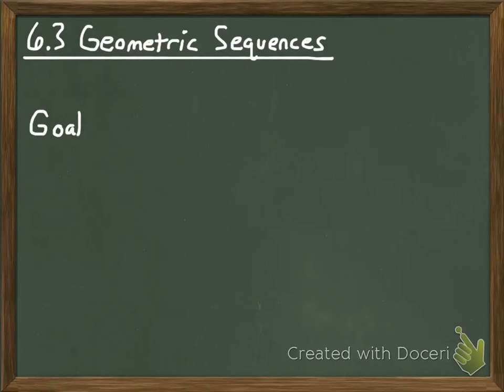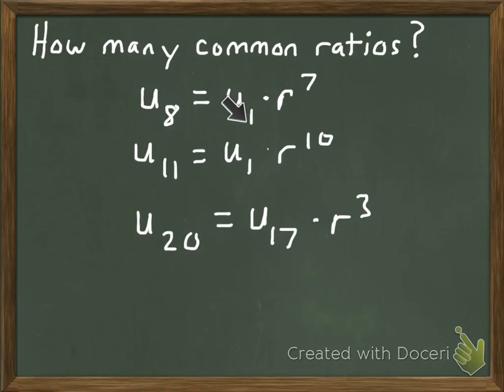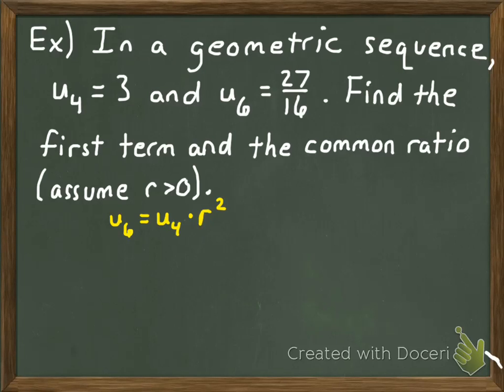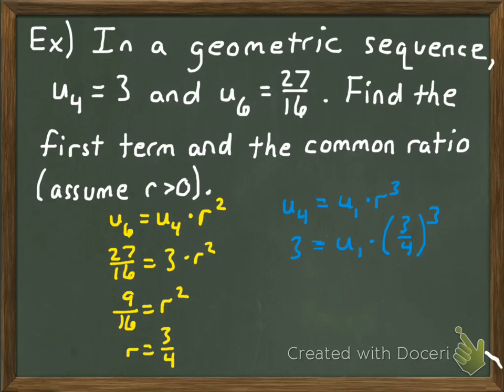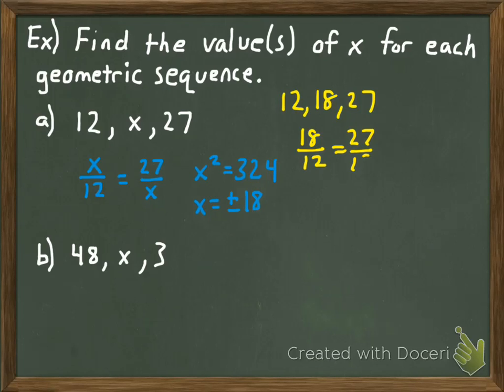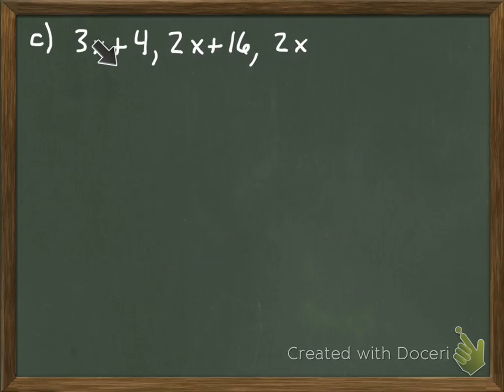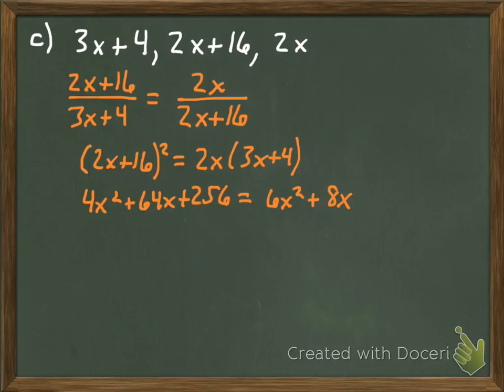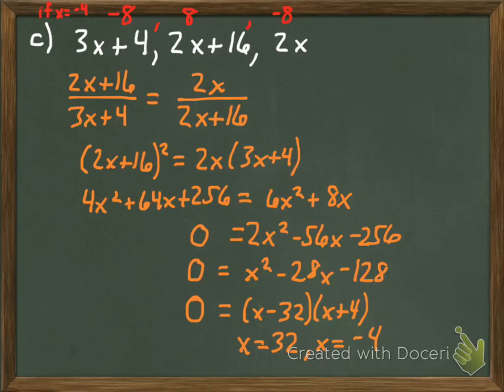More Geometric Sequences